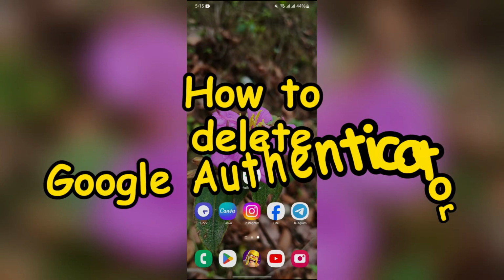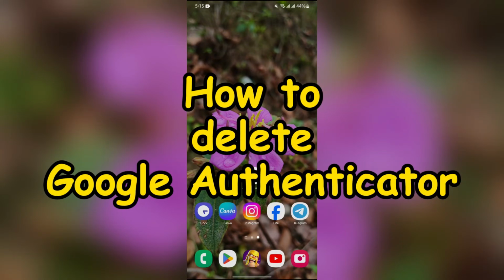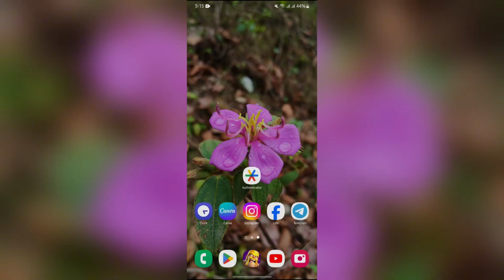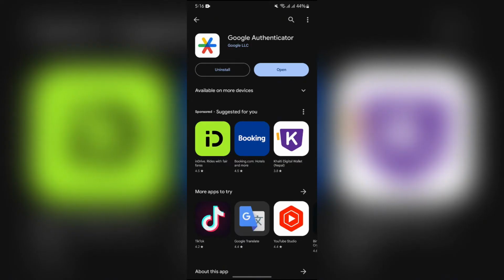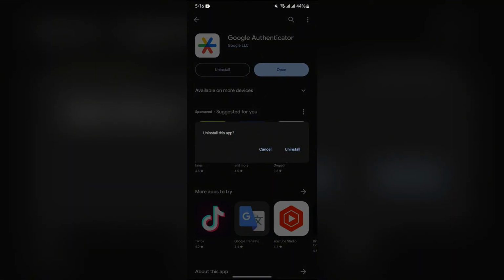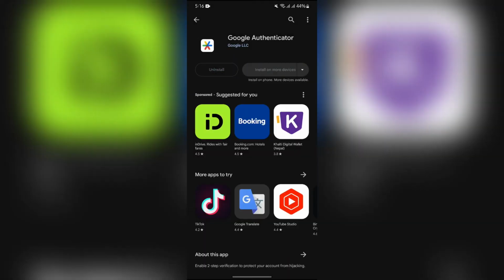How to Delete/Uninstall Google Authenticator (2024) | Google Authenticator Tutorial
Looking to remove Google Authenticator from your device? This video provides a clear guide on how to delete or uninstall the app while ensuring your accounts remain secure.